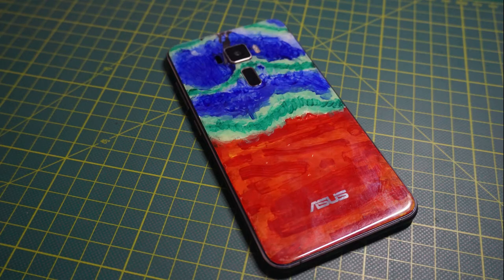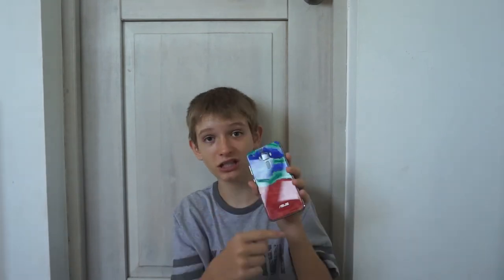Painting A Phone!? What!?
Painting ASUS Zenfone 3 back cover.
Remember to cover the paint with nail polisher before you glue the panel back onto the phone with good-quality double-sided tape!